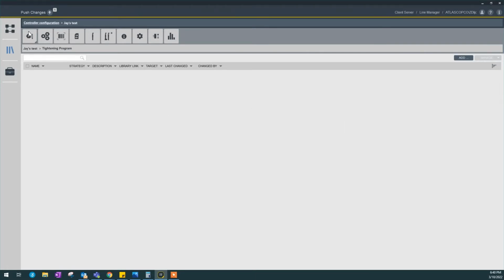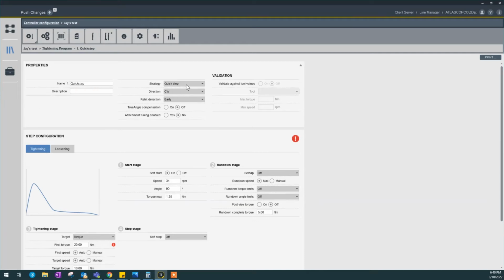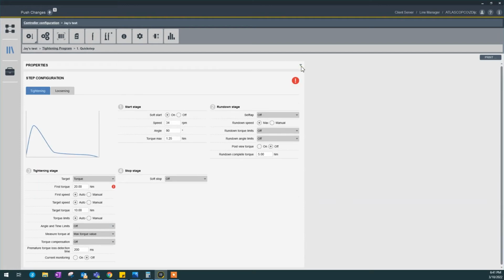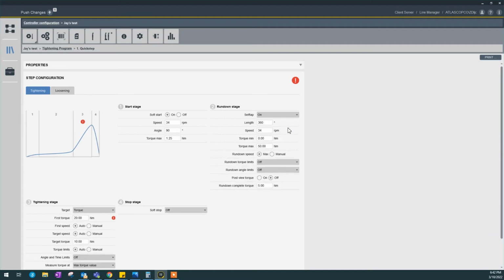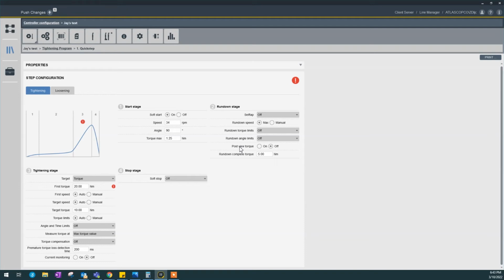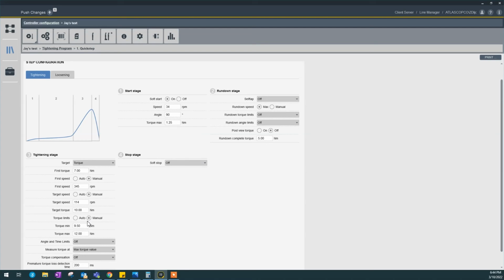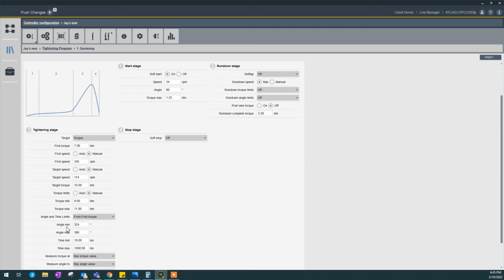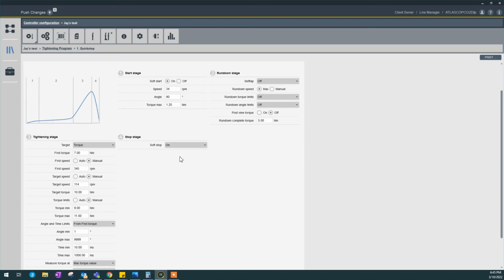Product Essential Series: ToolsTalk 2: Quick-Step Tightening | Atlas Copco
Welcome to the ToolsTalk 2 Product Essential Series! This series of educational videos is presented by Atlas Copco’s very own ISS Product Specialist Jay Chaisuksiri. Tune in now as Jay shows viewers how to create a quick-step program in ToolsTalk 2.

Once in the tightening program, Jay walks viewers through the entire process of creating a quick-step program. Watch now as Jay defines key terms throughout the walkthrough and explains what the different dropdown boxes mean. By the end of this video, you will be well equipped with the knowledge necessary to start creating quick-step programs today!

Discover more